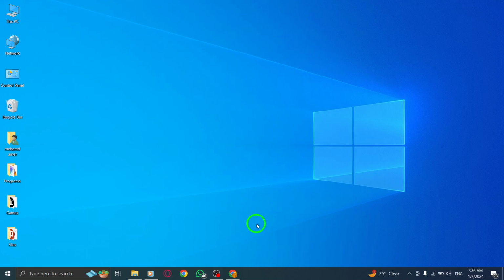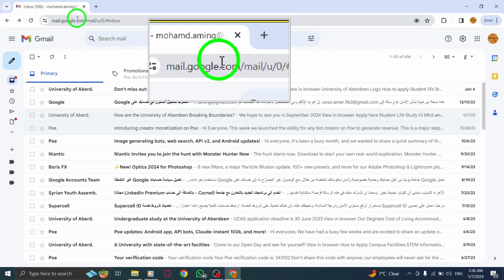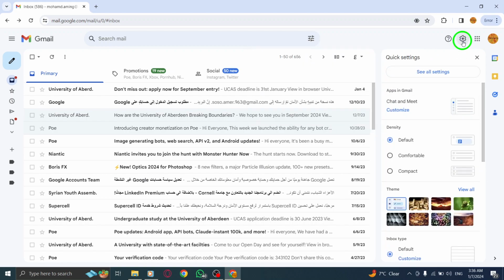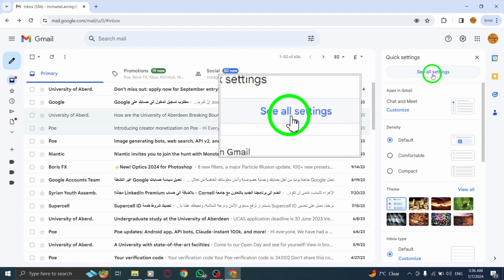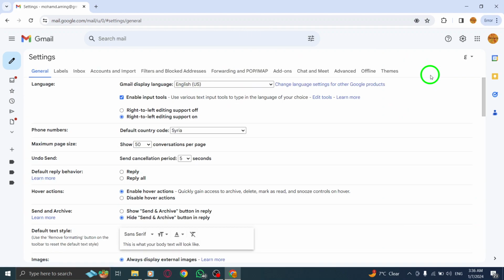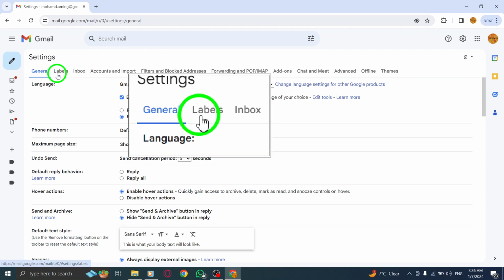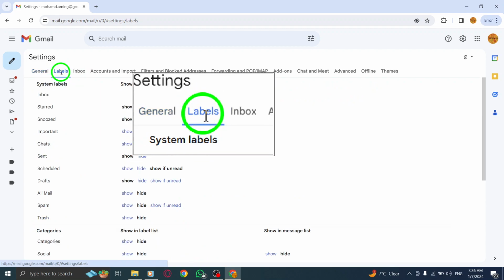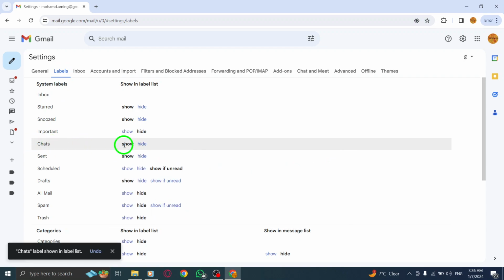How to Show Chats Label in Gmail on PC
Learn how to show the Chats label in Gmail on your PC with this step-by-step tutorial:

1. Open Gmail.
2. Click Settings.
3. Click See all settings.
4. Click Labels.
5. Click Show next to Chats.

By showing the Chats label in Gmail, you can easily access and manage your chat conversations, ensuring that you never miss an important message. This tutorial will guide you through the simple steps to enable the Chats label in Gmail on your PC.